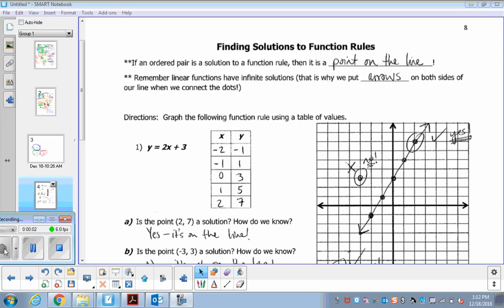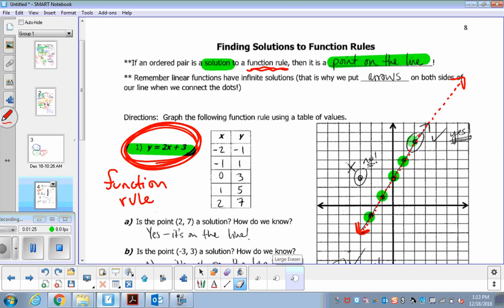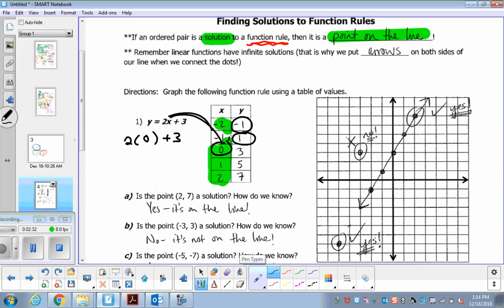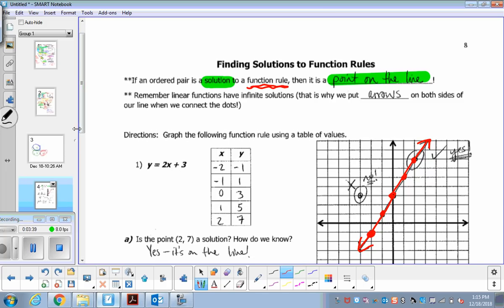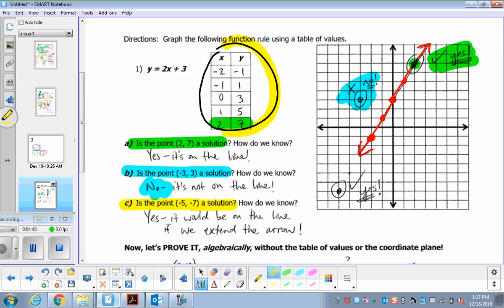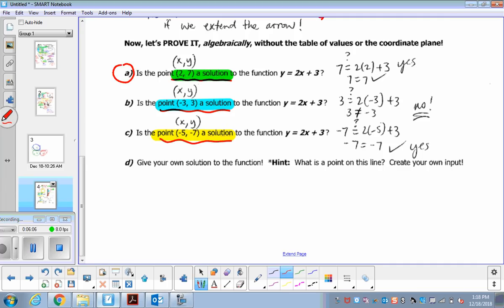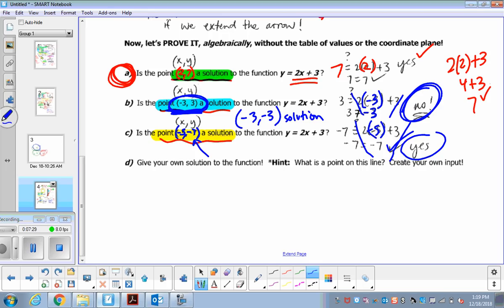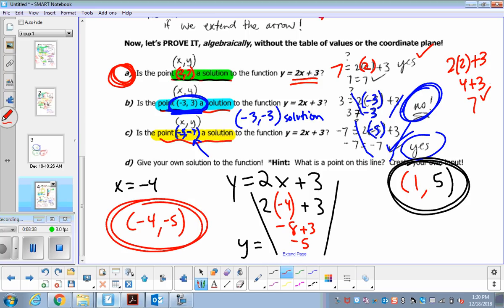M7 Functions packet pg 8